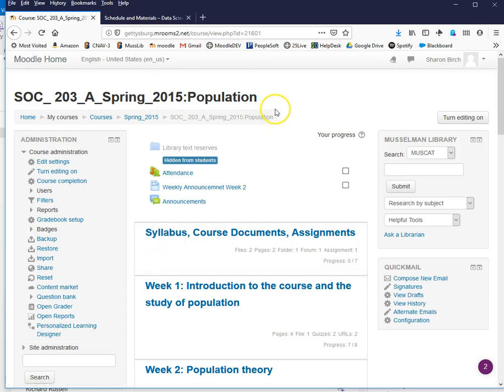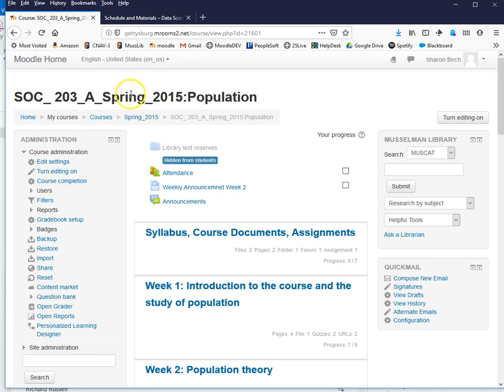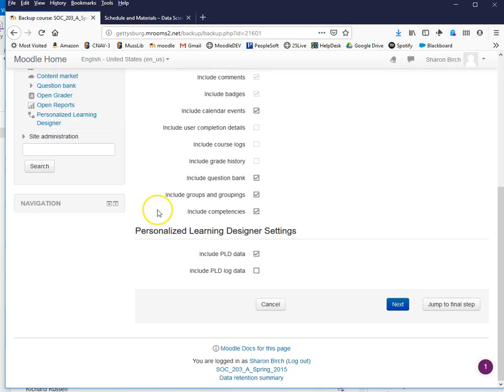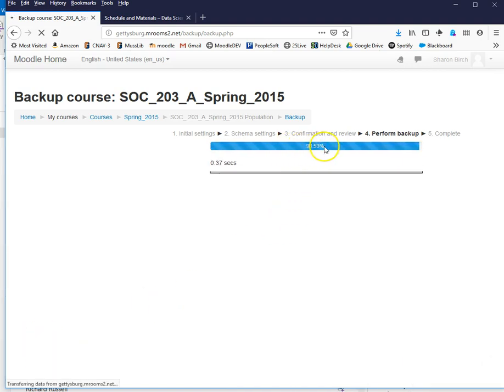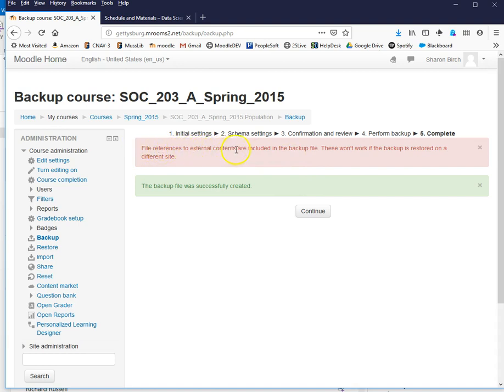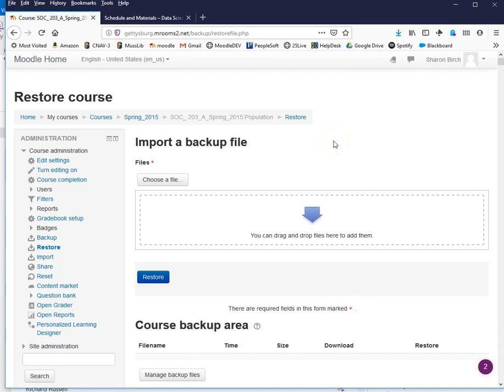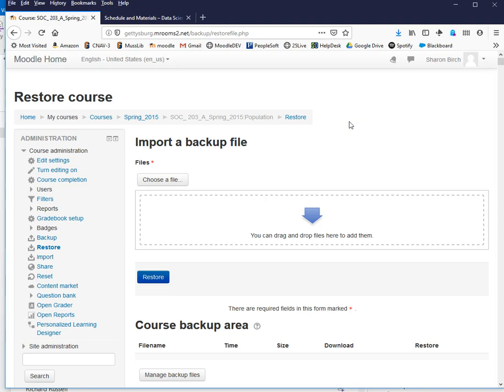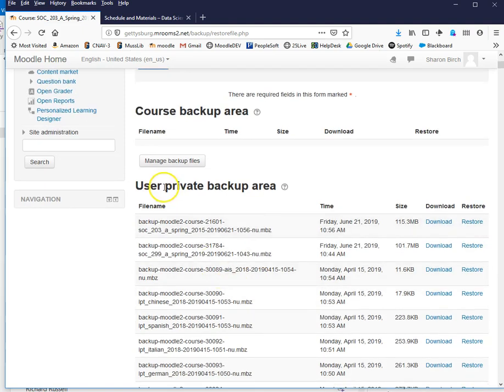Backing up a course site in Moodle 3 5